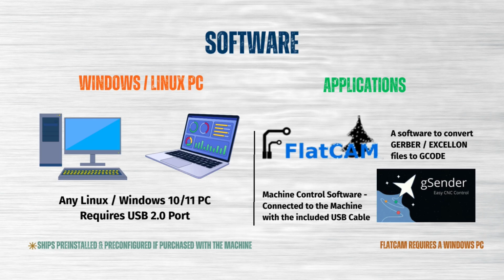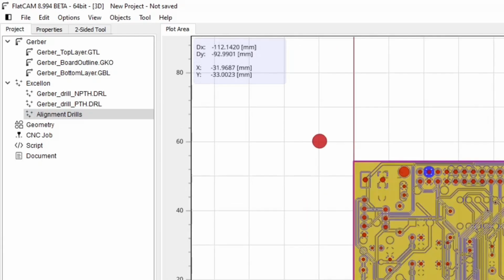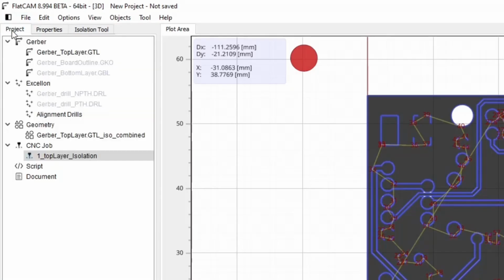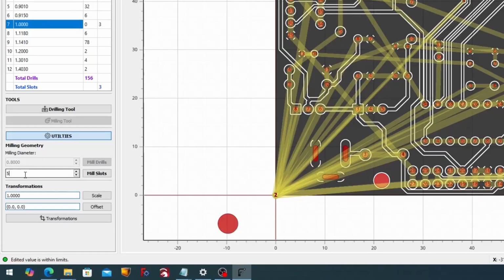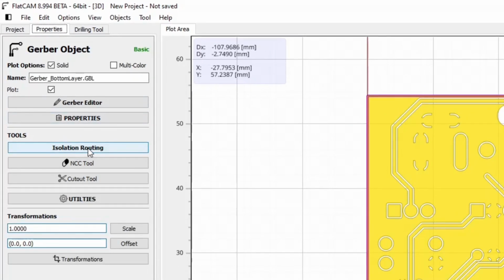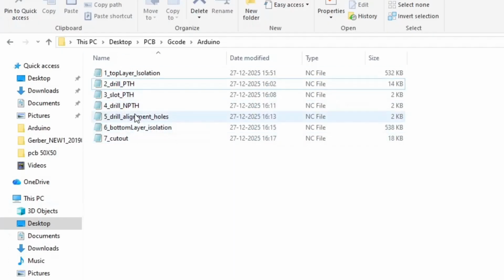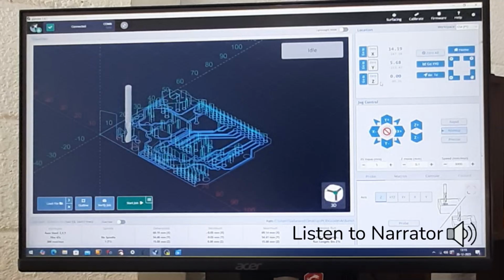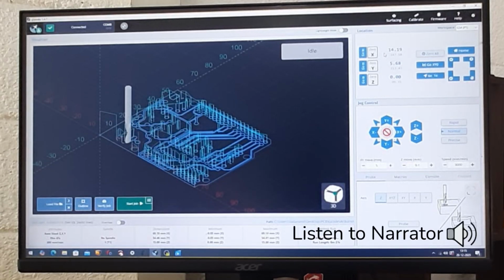Make Professional PCBs in Minutes: PCBProto 4030 CNC Full Tutorial with FlatCAM & GSender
Create professional-quality PCB prototypes on your desktop with the PCBProto 4030 - no chemicals, no waiting for fab houses!

In this complete step-by-step tutorial we take real Gerber and Excellon files, turn them into perfect GCODE using free FlatCAM, then run the job on the PCBProto 4030 using GSender to mill isolation routes, drill holes, and cut out the board.

Whether you're a hobbyist, student, or engineer, this is the fastest way to go from design to working PCB in under an hour.

What you'll learn:
- Importing Gerber [copper layers] and Excellon [drill] files into FlatCAM
- Optimal settings for isolation routing, multi-pass, overlap and cut depth
- Generating clean GCODE for the PCBProto 4030's high-precision system
- Zeroing, height mapping and running jobs in GSender

Download everything used in this video:
- Flatcam 8.994 version

PCBProto 4030 Key Specs [why it delivers pro results]:
- Working area: 400 x 300 mm
- Z travel: 100 mm [customizable]
- Spindle: Teknomotor {Italy] - 0.73 kW / 24,000 RPM, ~10 µm runout
- Repeat positioning accuracy: tested 15-25 µm
- Hiwin/THK 20 mm linear guides + 16 mm ball screws
- Ships fully assembled - plug and play with any Windows laptop
- Lifetime warranty on carbon-fiber/fiberglass superstructure
- ISO 9001 and CE certified
- Made in India - ZERO Chinese Parts